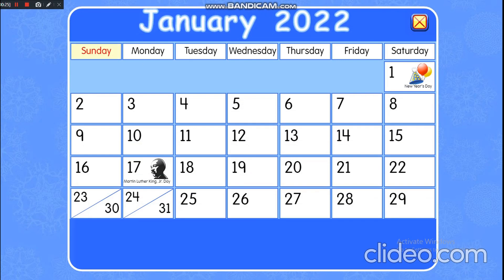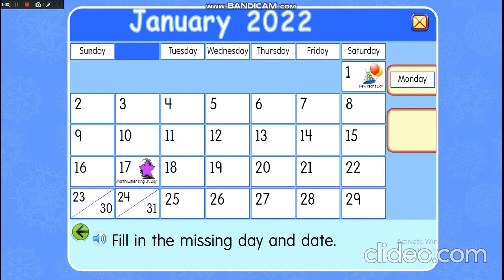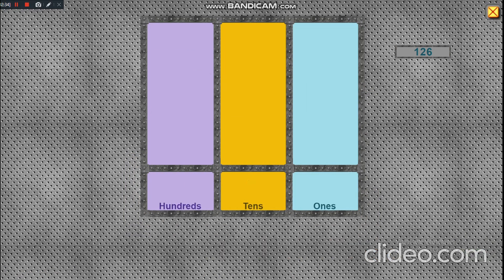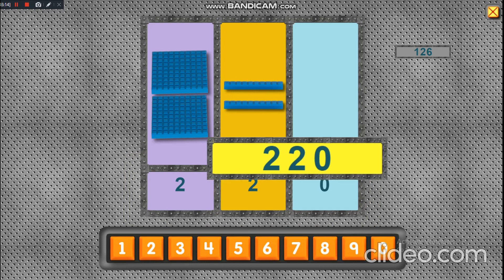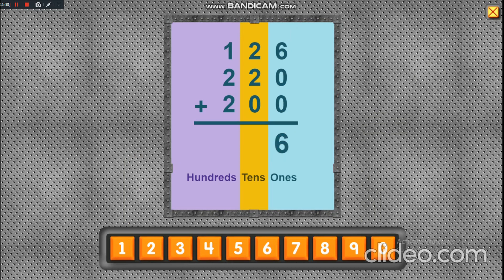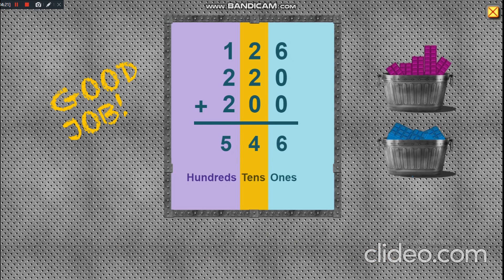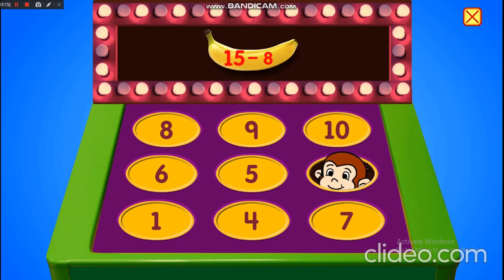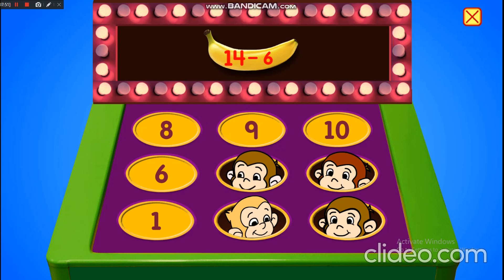how to build a robot.